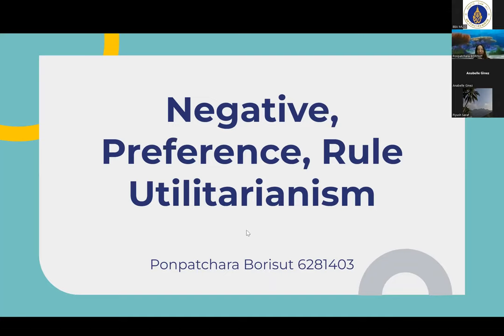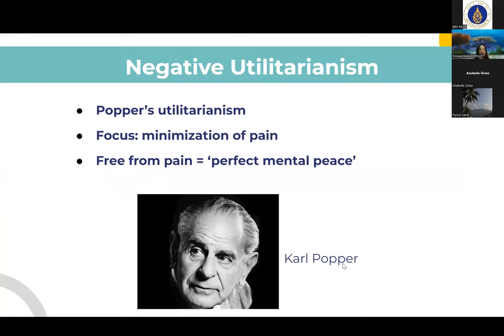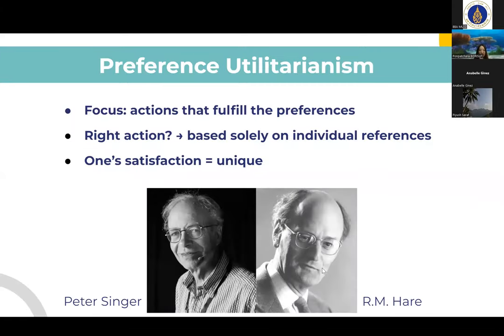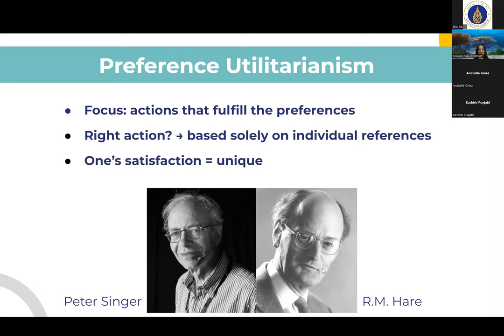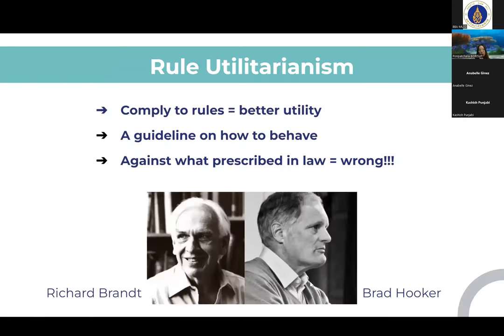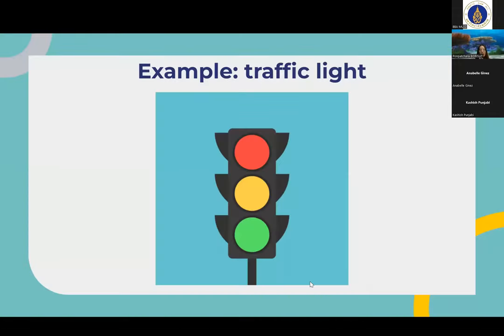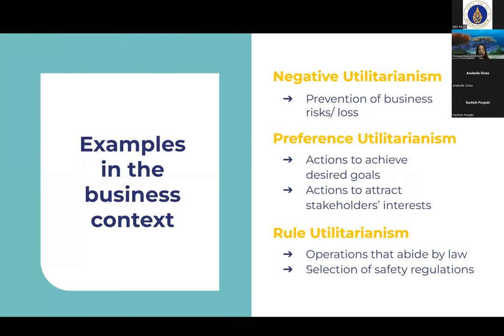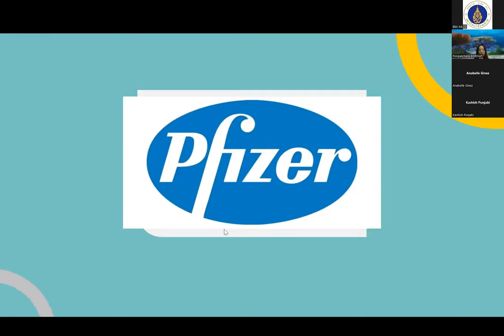Negative, Preference and Rule Utilitarianism